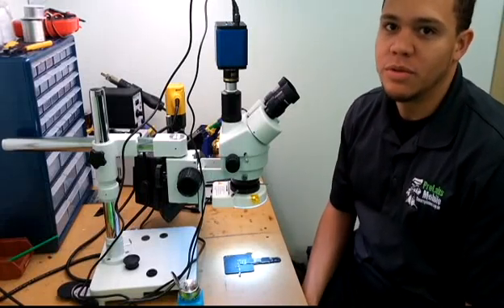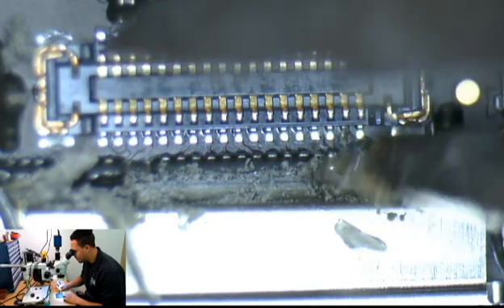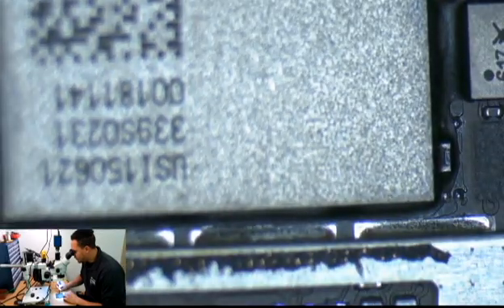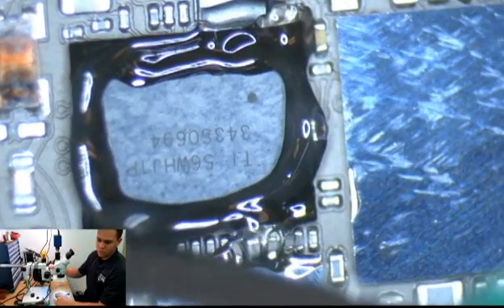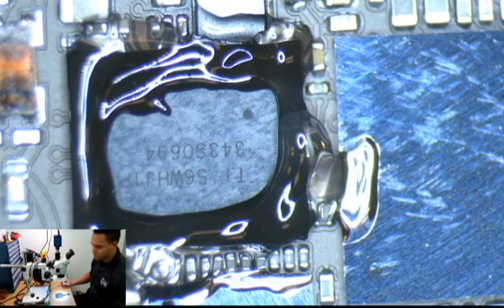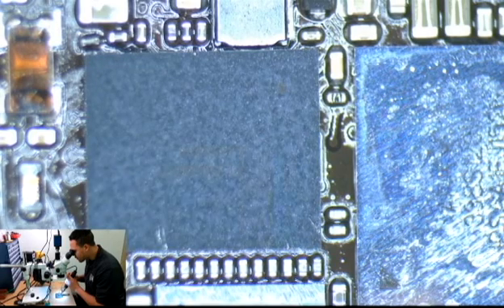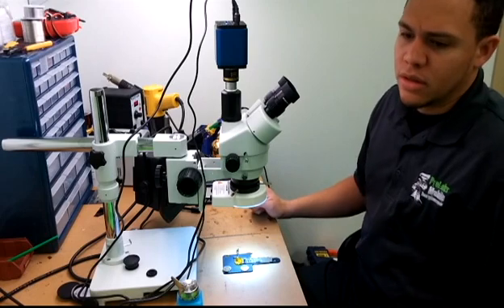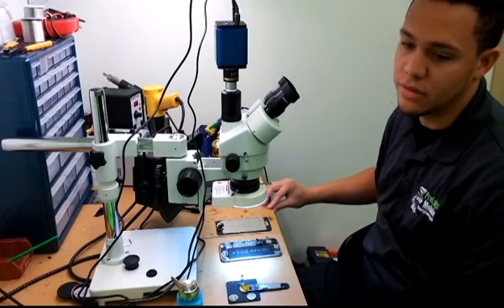iPhone 6 Plus Touch IC No Secondary Defects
Demonstration of a iPhone 6 Plus touch IC (meson) replacement with no secondary defects.